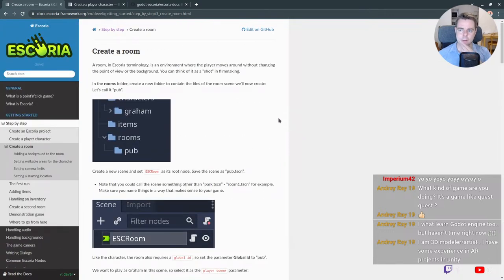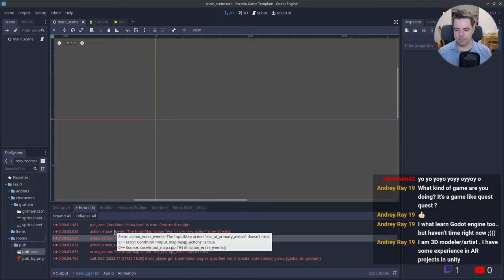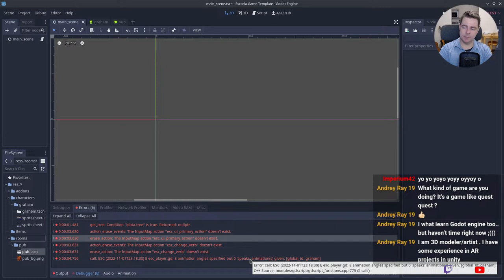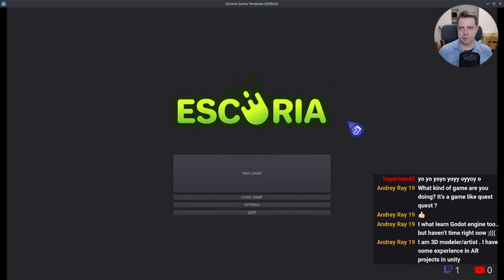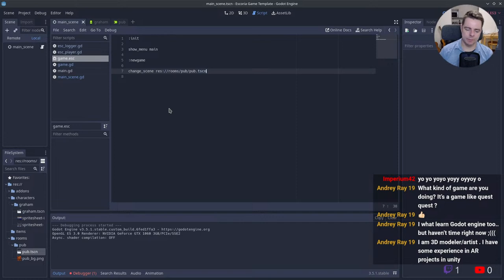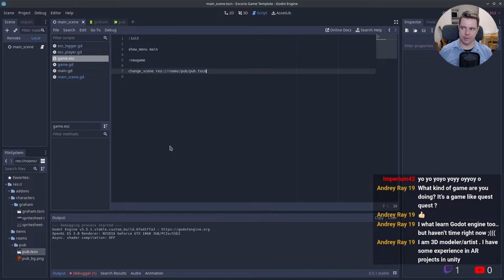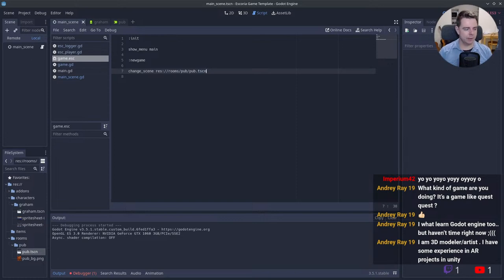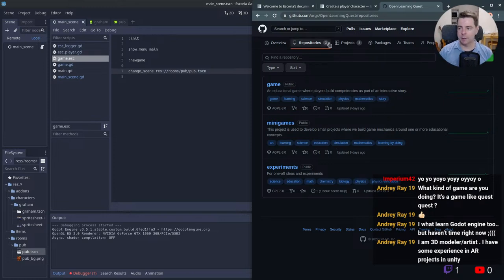Failing to get the Escoria tutorial project to work (Godot game engine)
I tried out the Escoria adventure game framework but got stuck with errors when following the introductory tutorial.